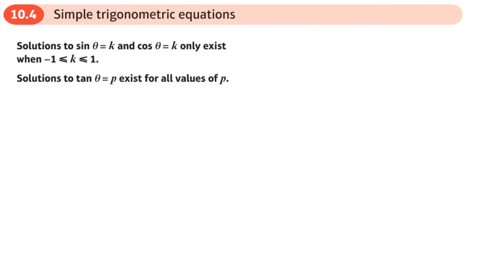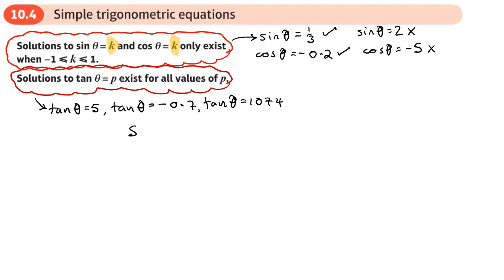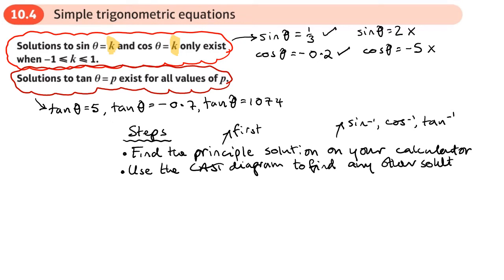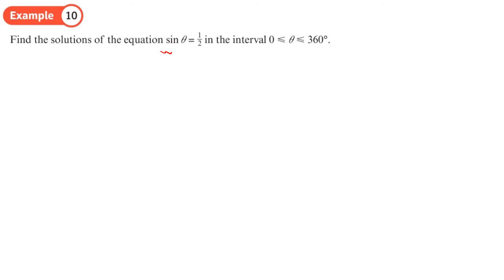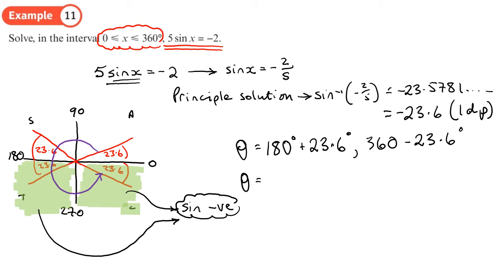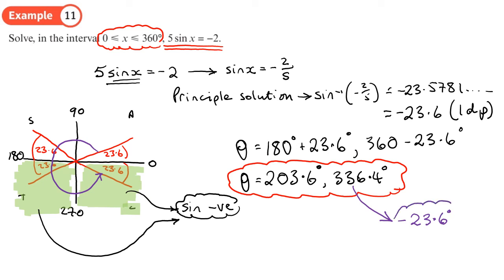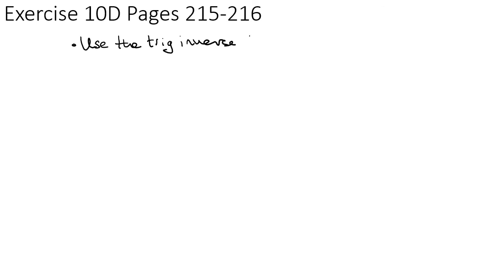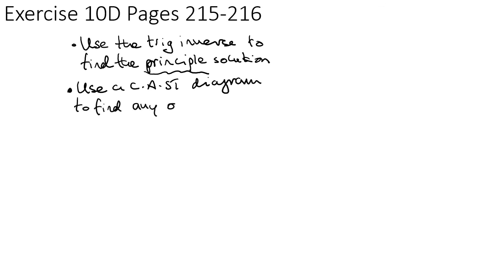10.4 Simple Trigonometric Equations (PURE 1- Chapter 10: Trigonometric identities and equations)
hindsmaths Solving simple trig equations
0:00 Intro
3:19 Example 10
7:34 Example 11
12:23 Example 12
15:13 Example 13
17:50 End/Recap